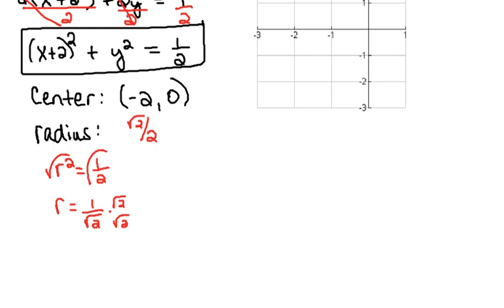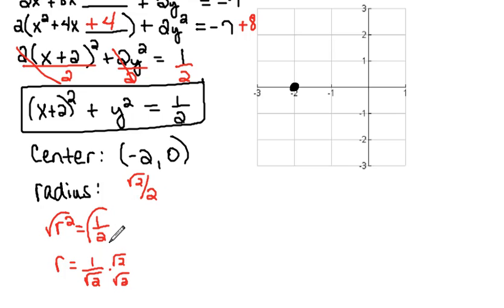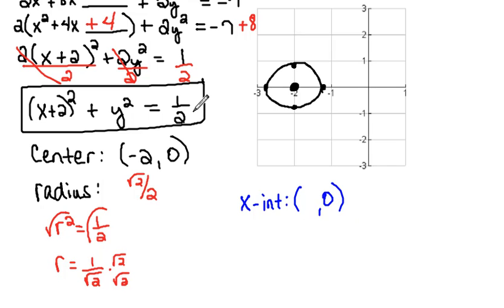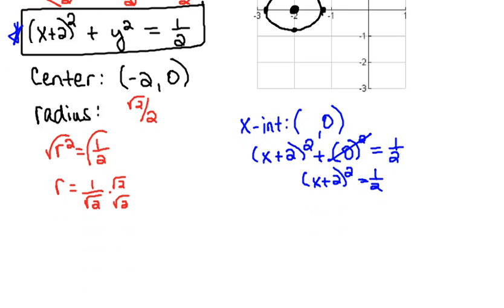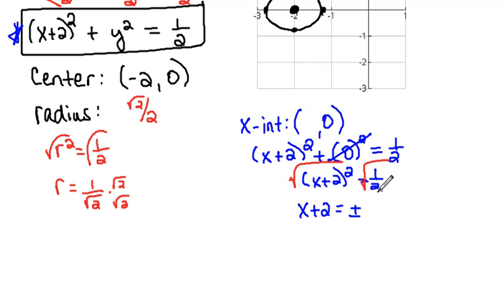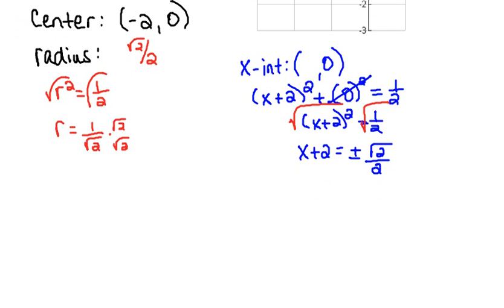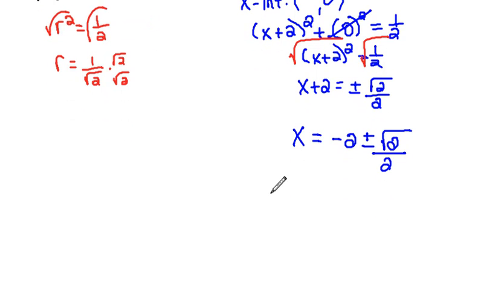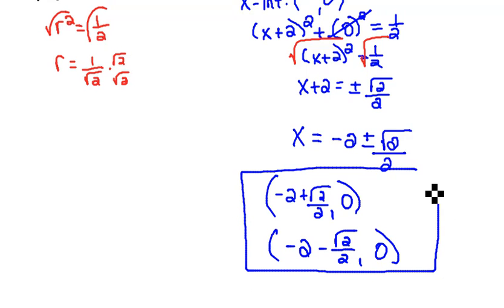Completing the Square with circles again part 2 2.3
Finding the x and y intercepts after completing the square.